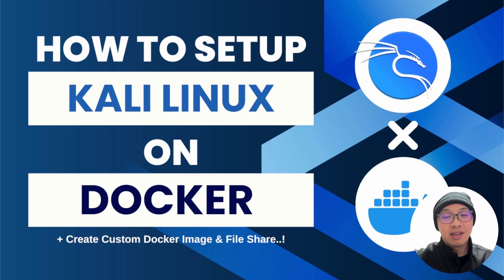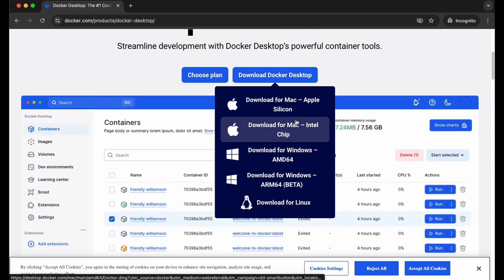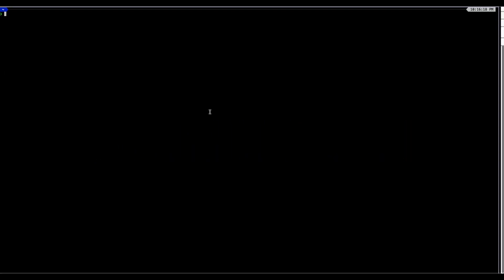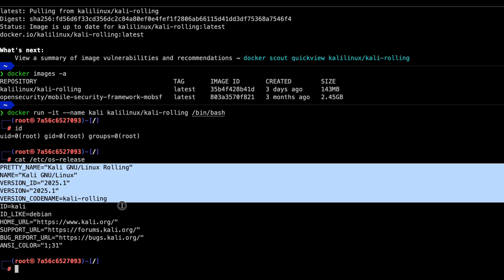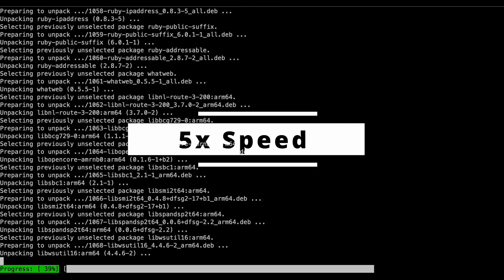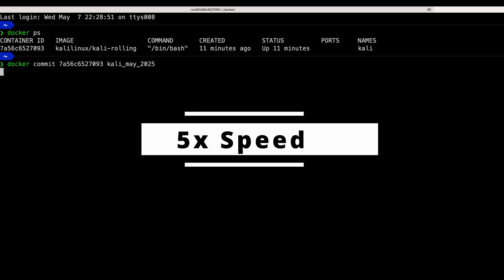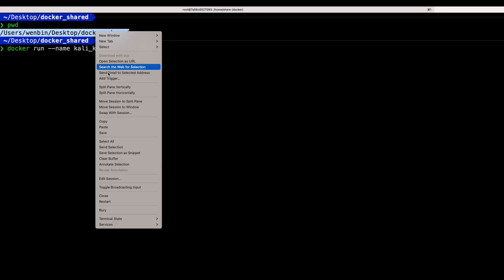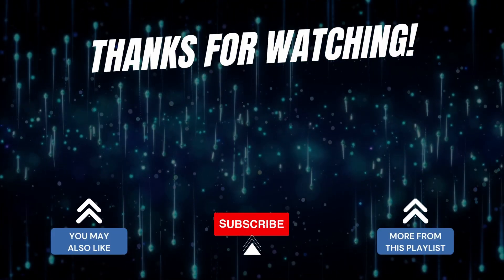How to Setup Kali Linux on Docker + Create Custom Image & File Share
Want a clean and consistent Kali Linux setup for ethical hacking or bug bounty practice? In this video, I walk you through how to run Kali Linux using Docker — step-by-step.

* How to install and run Kali Linux in a Docker container
* How to solve the "it works on my machine" problem
* How to create a custom Docker image (save time on tool installations)
* How to set up file sharing between your host and the container

💡 This setup is great for bug bounty beginners, aspiring penetration testers, or anyone who wants a lightweight and replicable Kali environment without the full overhead of a virtual machine (VM). It is also great for following my step-by-step tutorials!

💻 I will be using it for any future step by step series such as the following:
1. CTF Walkthrough series (for example: OverTheWire Bandit)
2. Walkthrough of machines from VulnHub / Hack The Box / Tryhackme

⏱️ *Timestamps* ⏱️
* 00:00 – Introduction
* 00:39 – Use Docker to solve the "it works on my machine" problem
* 01:14 – Docker Installation
* 03:00 – Set up Kali Linux on Docker using command line only
* 06:54 – Create a new Custom Image
* 08:00 – Create a new File Share Directory
* 08:44 – Create a new Container based on the new Kali Linux Custom Image (with File Share capability)
* 10:14 – Final Thoughts

🎯 *Perfect for*
* Bug bounty beginners
* Ethical hacking students
* Aspiring penetration testers
* Penetration testing lab setups
* Anyone who wants a clean, repeatable Kali workflow

💬 If you have a better setup suggestion or advise that you want to share with others, *please add them in the comments*!